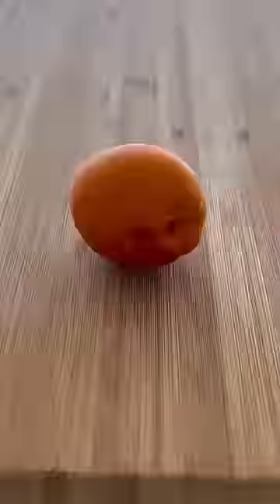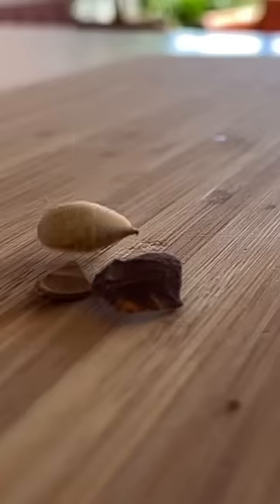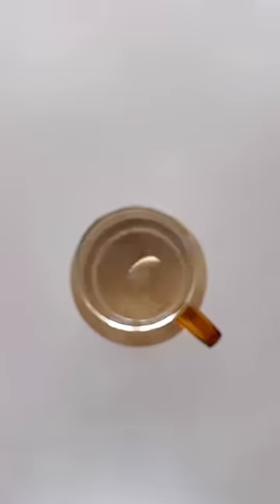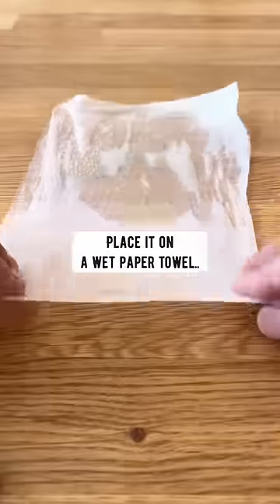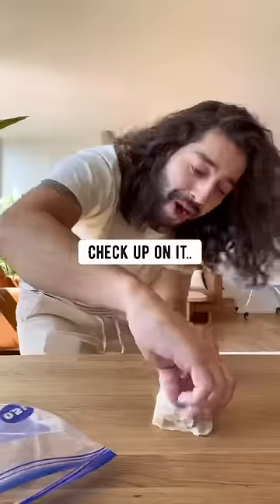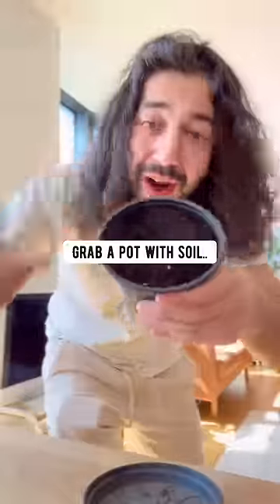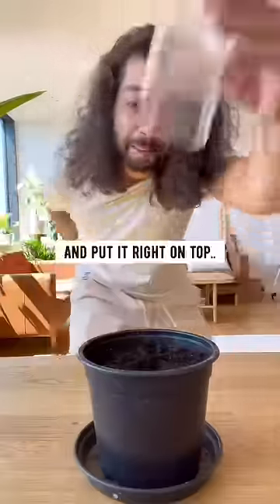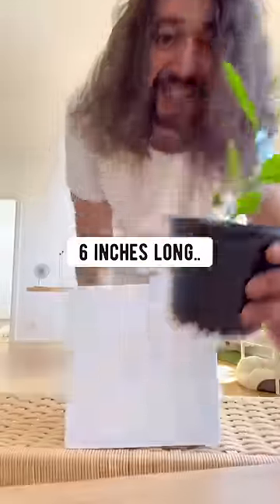How to Grow Apricots | creative explained